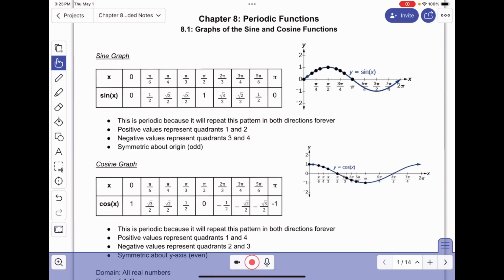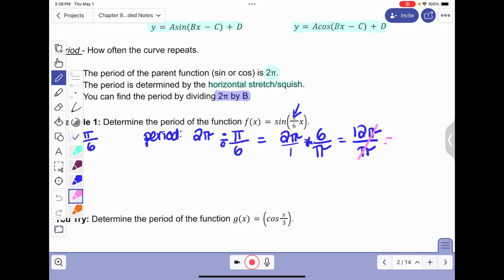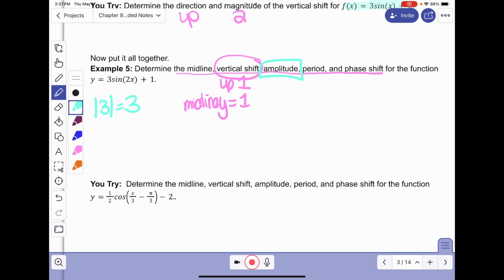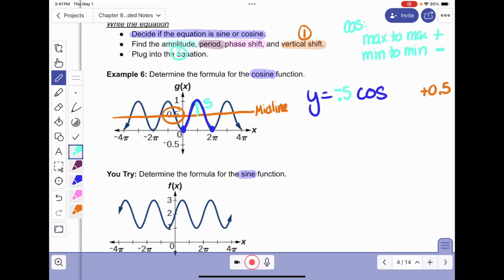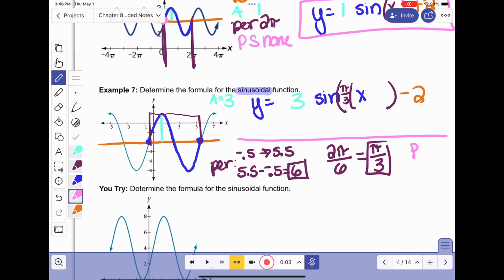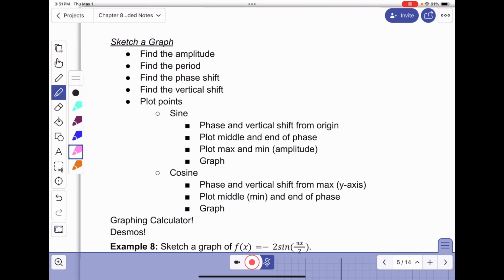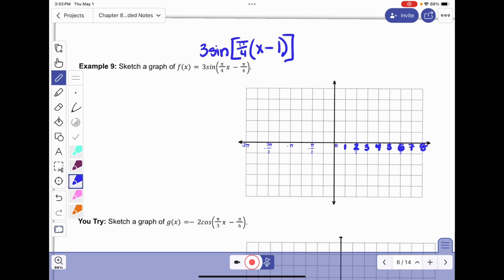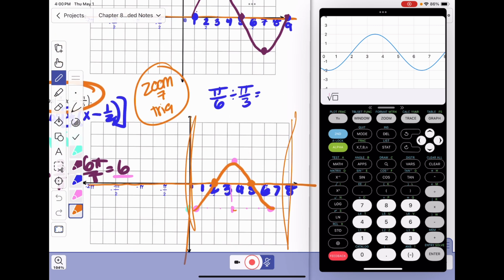8.1 Guided Notes